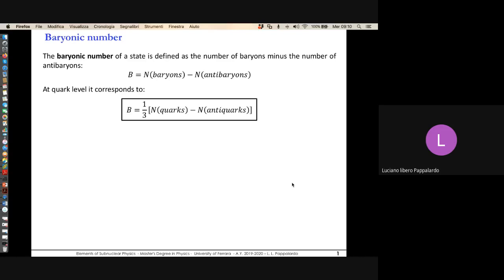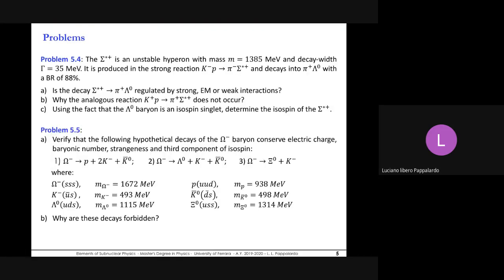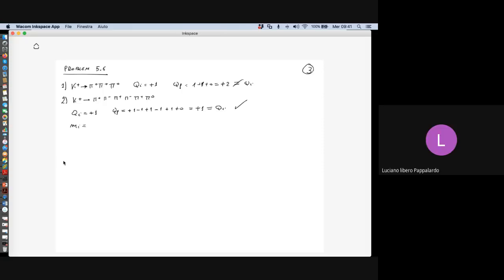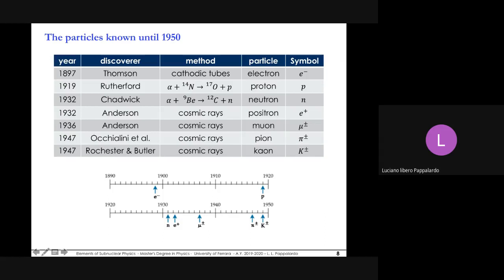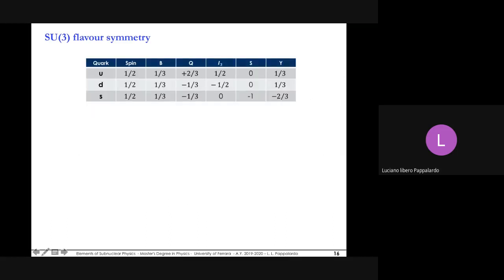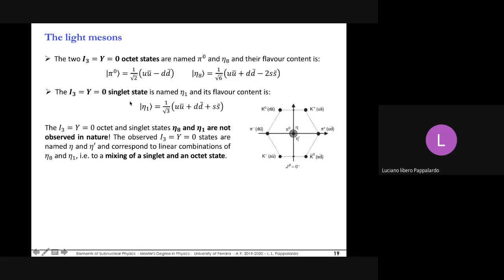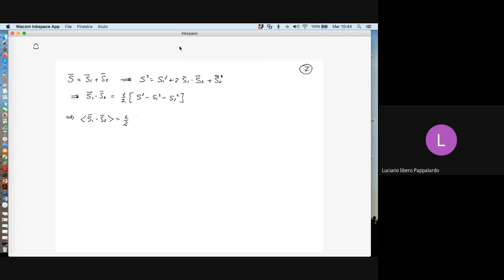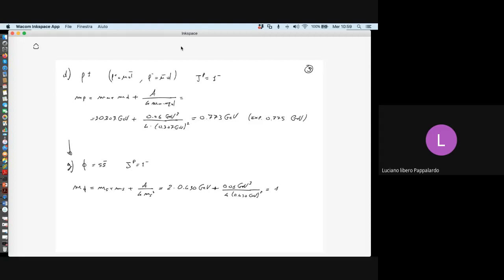Elements of subnuclear physics (29-04-2020)